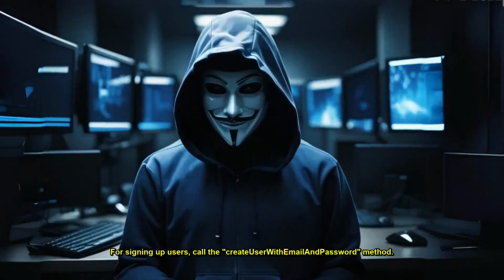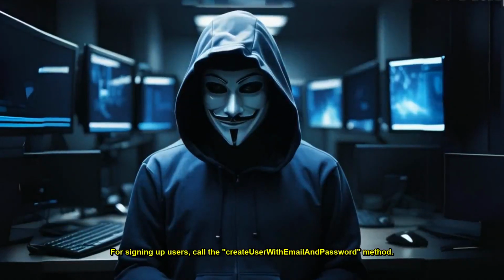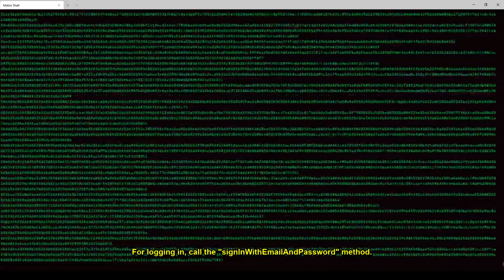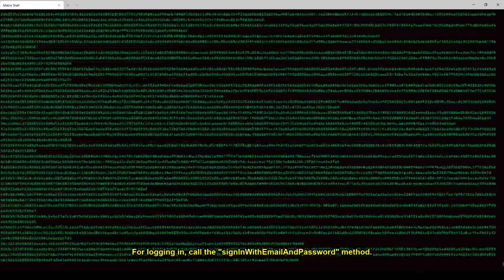How to authenticate with Firebase for event check-in apps using no-code - Beginner Guide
Unlock the power of no-code development with our beginner-friendly guide on how to authenticate with Firebase for event check-in apps! In this video, we’ll walk you through the entire process step-by-step, making it easy to implement user authentication without writing a single line of code. Perfect for event organizers and developers looking to streamline their check-in process, this tutorial covers everything from setting up Firebase to creating a seamless user experience. Whether you're a complete beginner or looking to enhance your skills, this guide has got you covered!